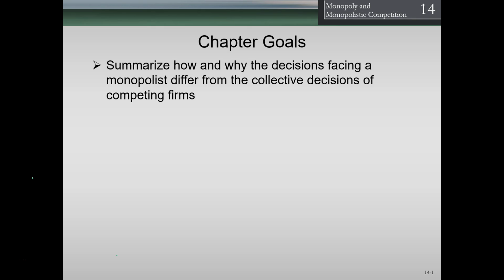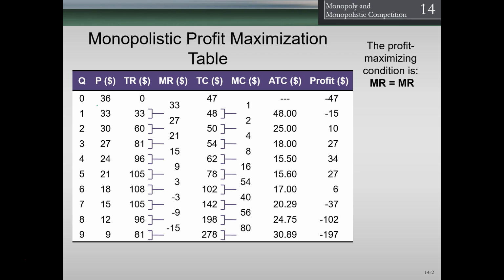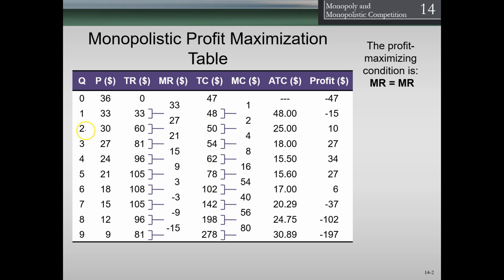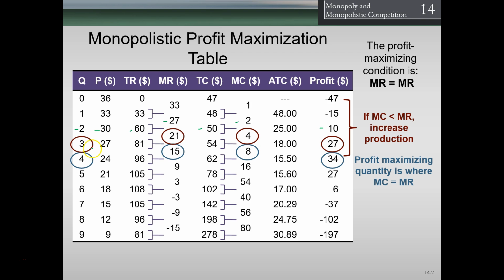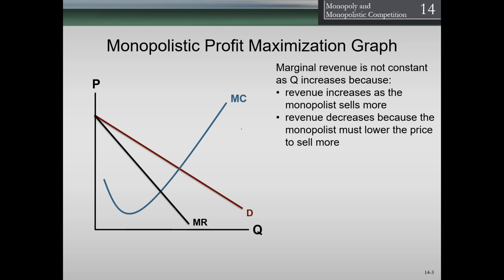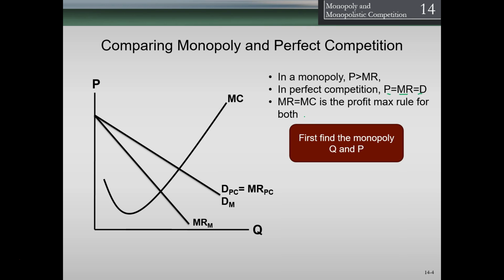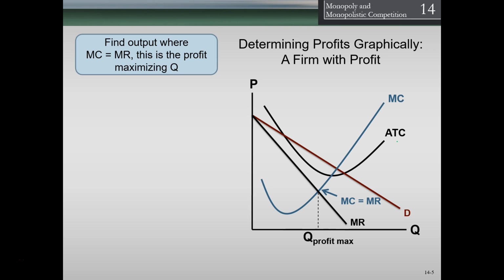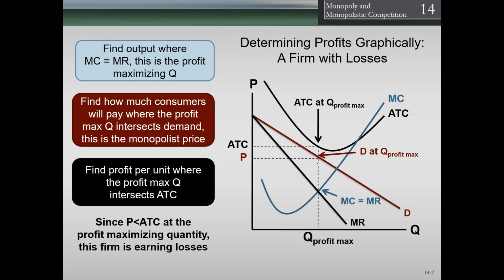Monopoly and Monopolistic Competition Ch. 14 Part 2